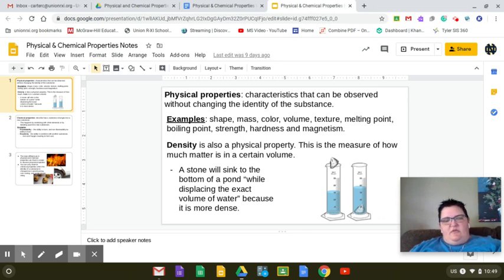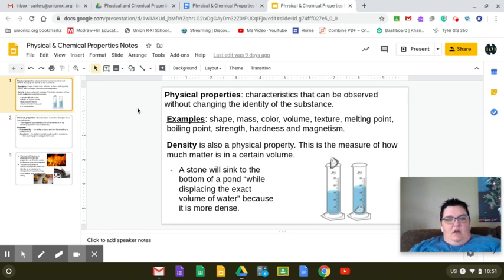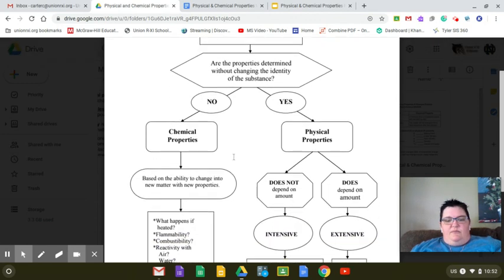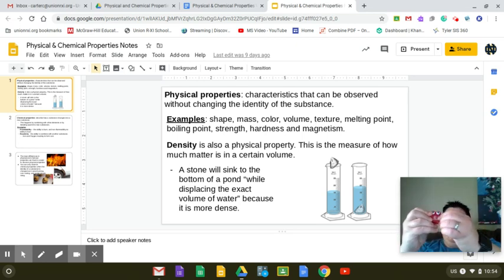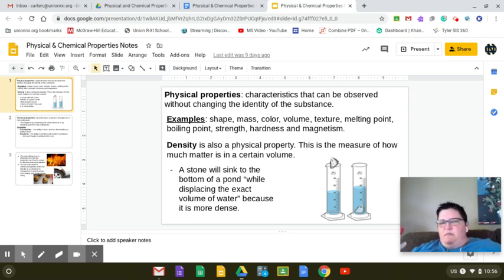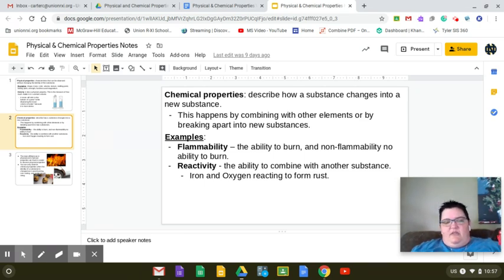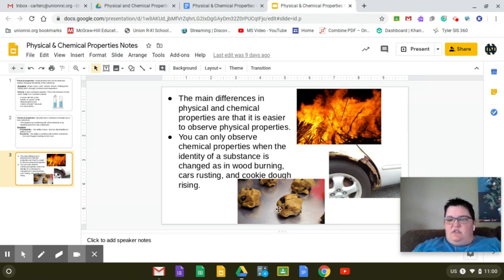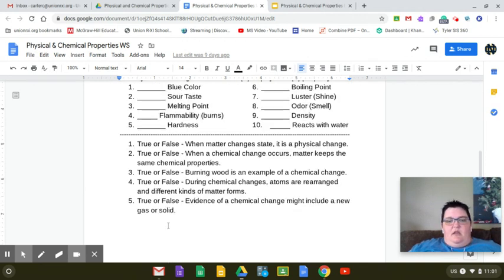Physical & Chemical Properties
Physical & Chemical Properties Lecture